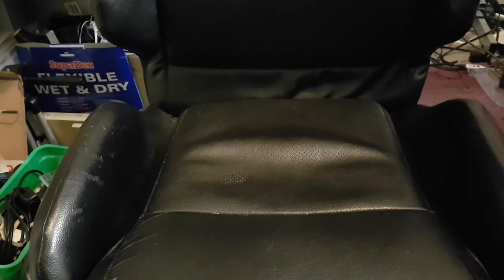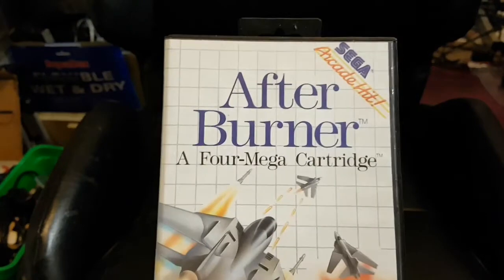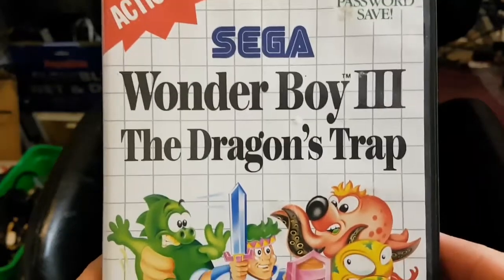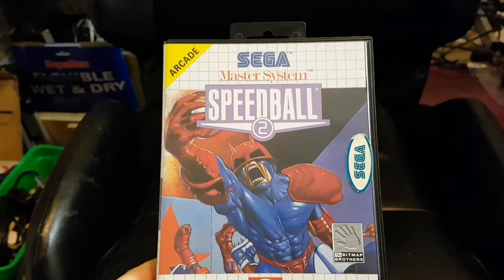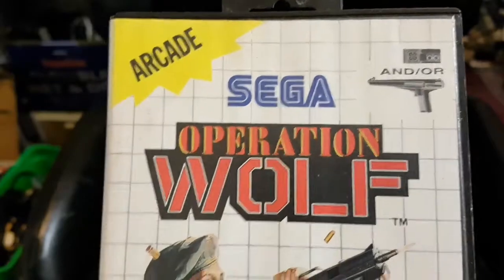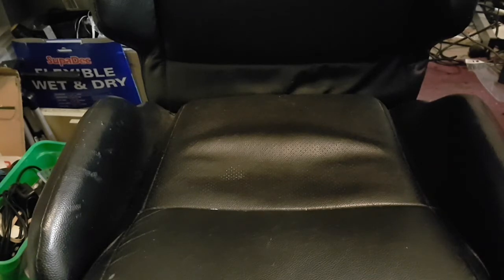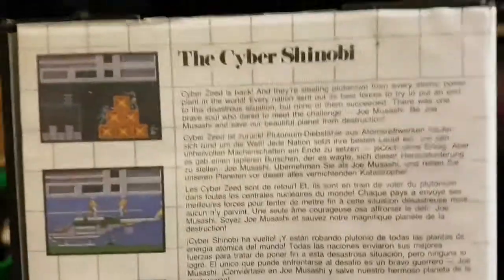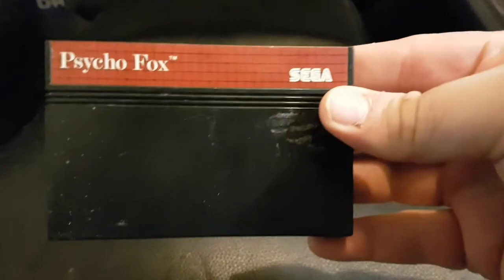My full master system collection March 2018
Join me as I look through my full master system collection as of March 2018!